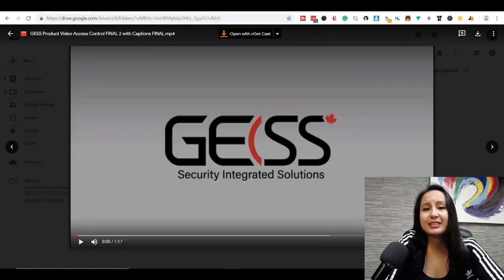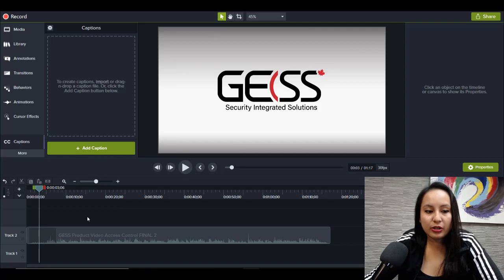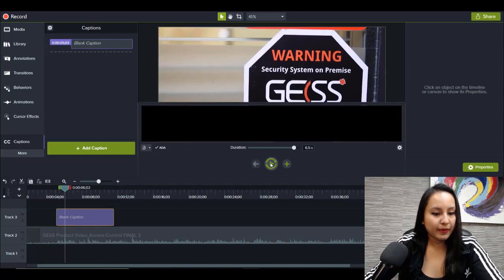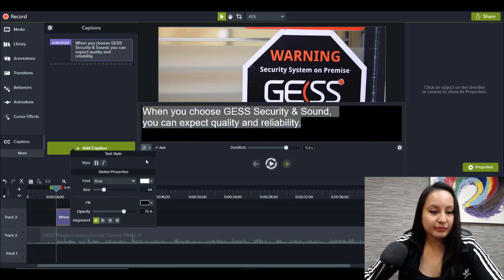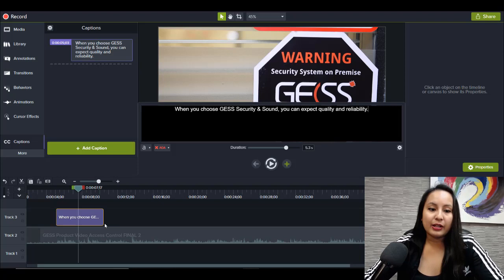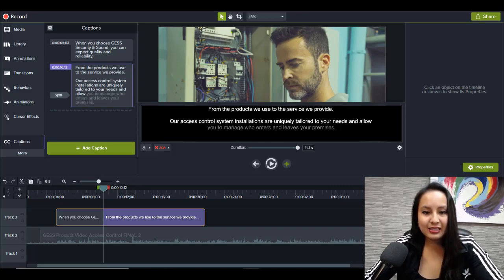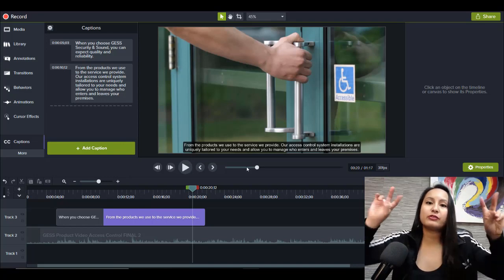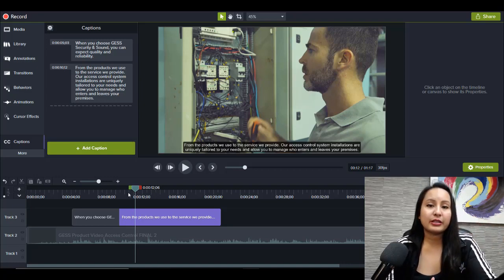Camtasia How to Add Subtitles / Captions to a Video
How to add subtitles to a video in Camtasia is very easy to do...it’s just a time consuming task! In this video, I show you an example of a client video project we did using the Camtasia Studio video editing software which required us to add captions. I show you exactly how to add subtitles to a video, including how to ‘burn’ the subtitles into the video so that they actually show up in the rendered / completed file.  Was this Camtasia tutorial helpful?

➤Cameras:

1. Webcam Camera: Logitech c930e

➤Microphones:

1. USB Mic: Blue Yeti

➤Filming Accessories:
1. Tripod: Neewer Carbon Fiber

2. DSLR Stabilizer: Neewer Carbon Fiber Handheld Stabilizer

3. Green Screen Kit: LimoStudio Green Screen (3 Backgrounds)

4. Umbrella Light Kit: LimoStudio Umbrella Lights